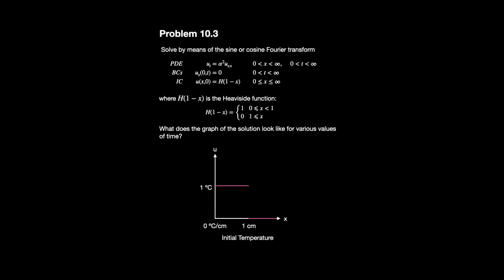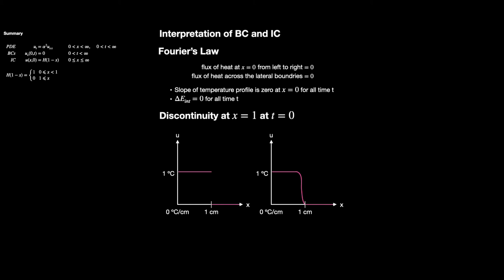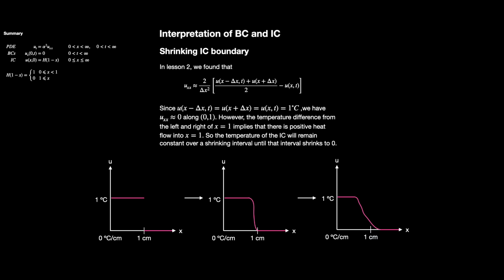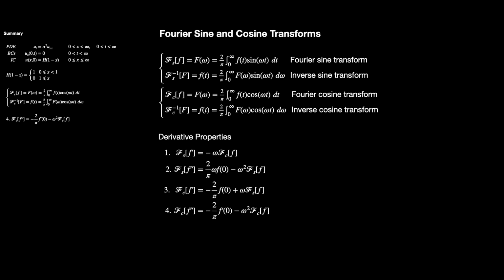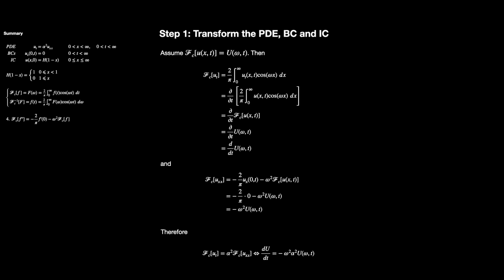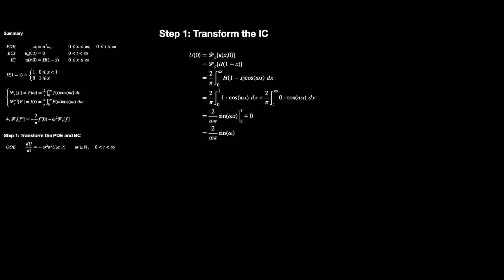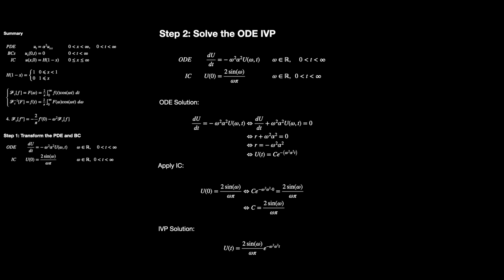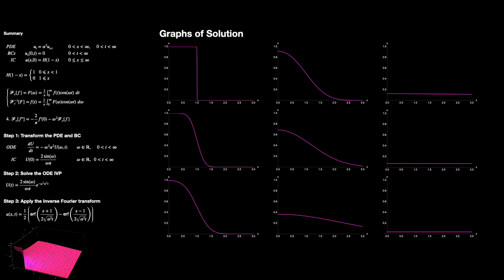Math 431 presentation 3